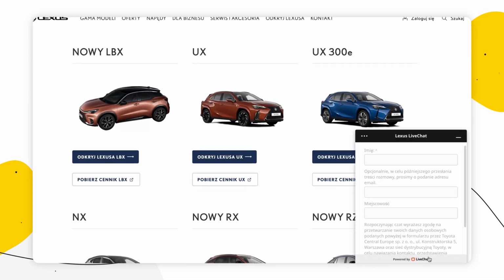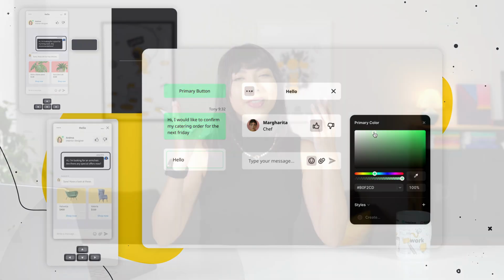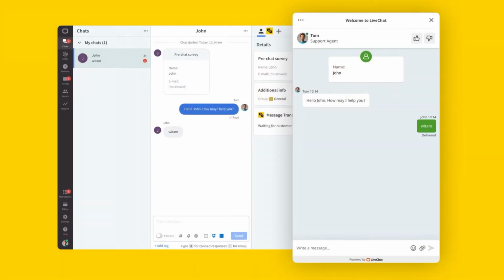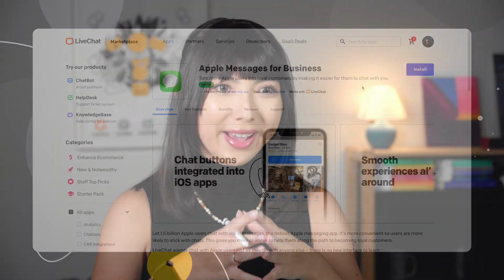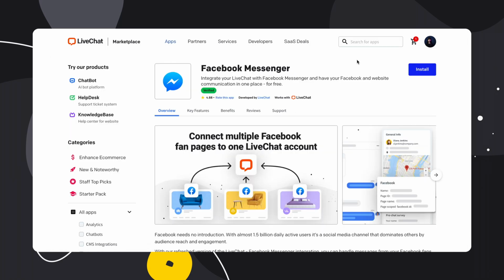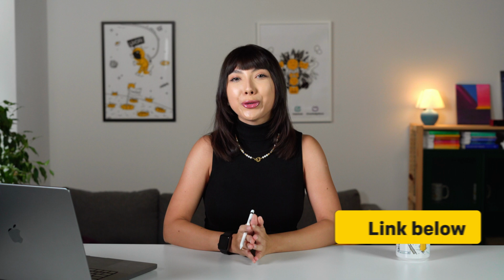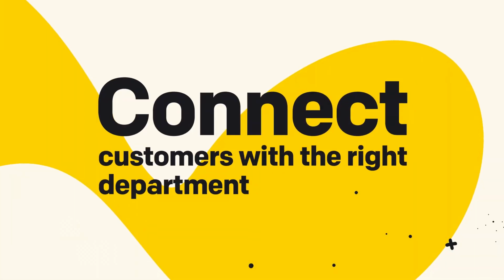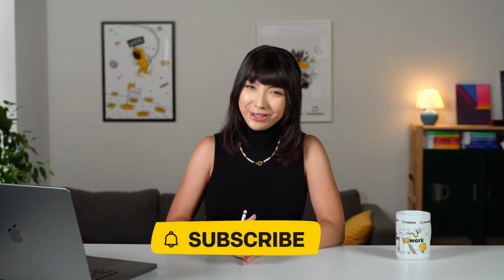How to have more chats with your customers?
You have installed LiveChat on your website, yet chats are not pouring in. Fear not, there are a number of things you can do quickly and easily to fix that. By increasing the visibility of the chat widget on your website and meeting your customers where they are, you can get those numbers up.

Here are 14 quick ways to get more chats:
1. Create a chat widget that’s impossible to miss
2. Improve chat UX with accessibility
3. Stay open and be available
4. Use many languages
5. Integrate LiveChat with messaging apps
8. Place the chat widget on all pages
9. Make your chat widget visible
10. Provide the human touch
11. Don’t make your customers wait
12. Get rid of pre-chat forms
13. Connect customers with the right department
14. Encourage contact - be proactive

Now you know 14 quick and easy things you can do to get more chats with your customers! Go and try them out! See you soon!

00:00 Introduction
00:41 1. Create a chat widget that’s impossible to miss
01:13 2. Improve chat UX with accessibility
01:42 3. Stay open and be available
02:11 4. Use many languages
02:55 5. Integrate LiveChat with messaging apps
03:38 6. Add a chat logo to your communication and social media
03:59 7. Join LiveChat with social media
04:32 8. Place the chat widget on all pages
04:55 9. Make your chat widget visible
05:17 10. Provide the human touch
05:58 11. Don’t make your customers wait
06:18 12. Get rid of pre-chat forms
06:39 13. Connect customers with the right department
07:07 14. Encourage contact - be proactive
07:39 Outro